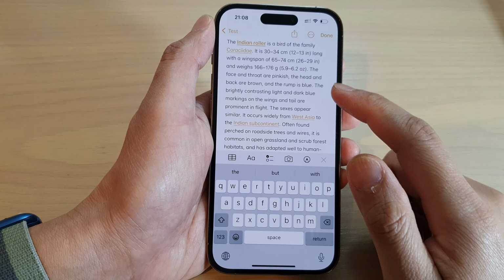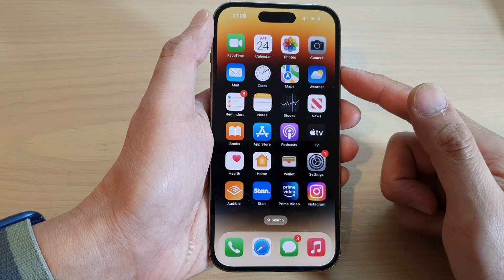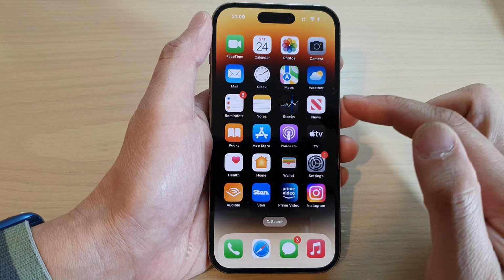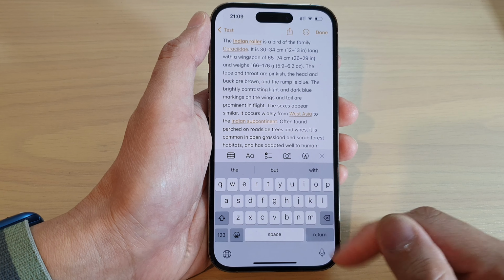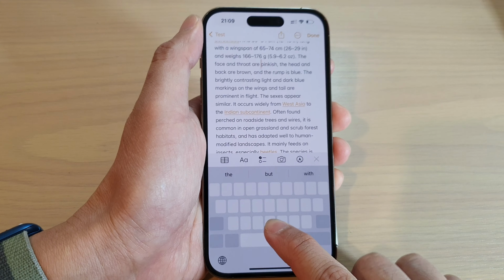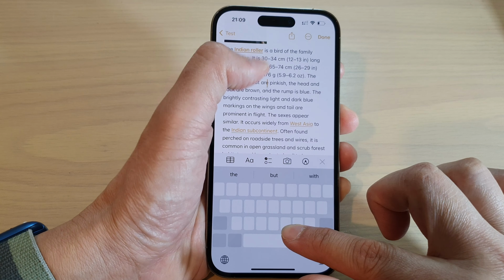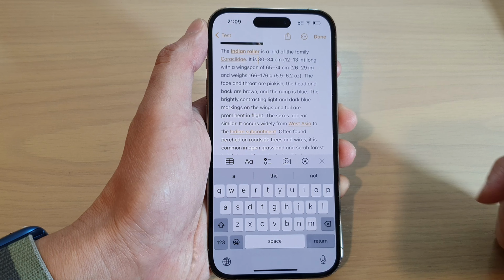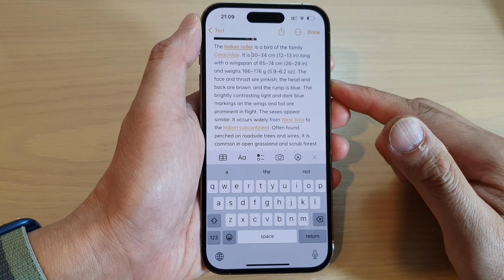iPhone 14's/14 Pro Max: How to Move The Text Cursor To a Specific Location In Editable Text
Learn how you move the Text cursor to a specific location in editable text on the iPhone 14/14 Pro/14 Pro Max/Plus.